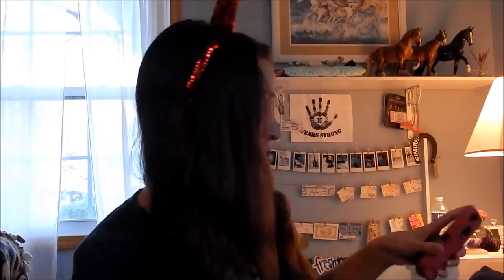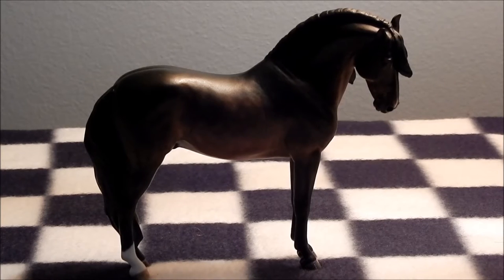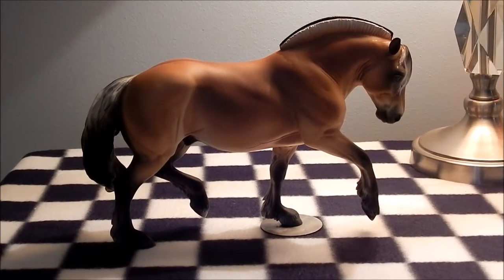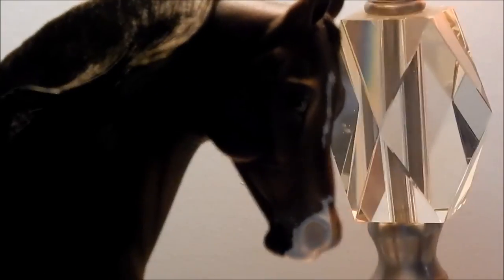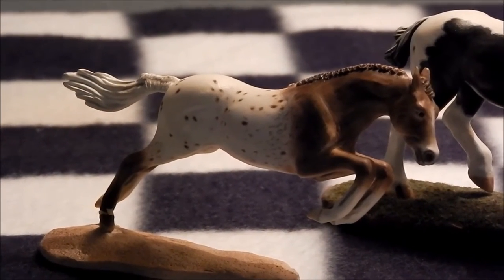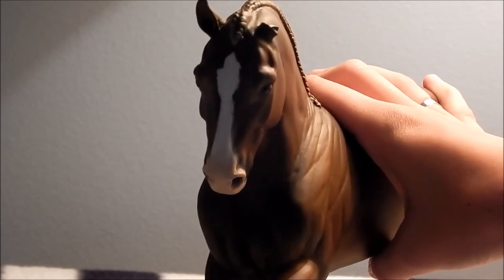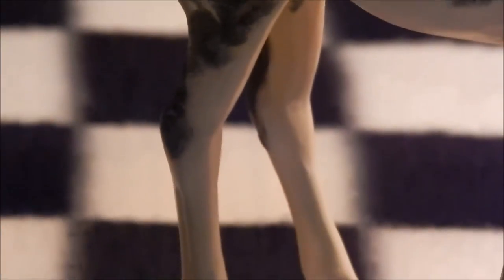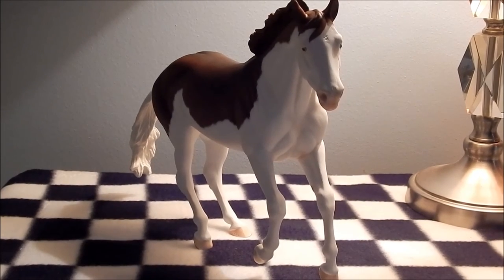Recent Purchases/Halloween video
None of the models shown in the video are for sale or trade. Please do not ask if thet are! :-)
Happy Halloween!
-G